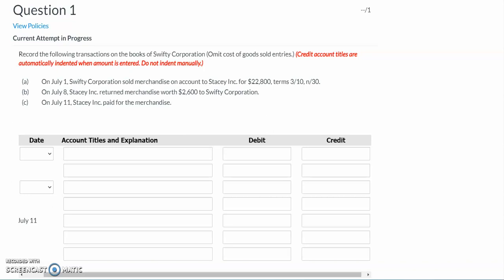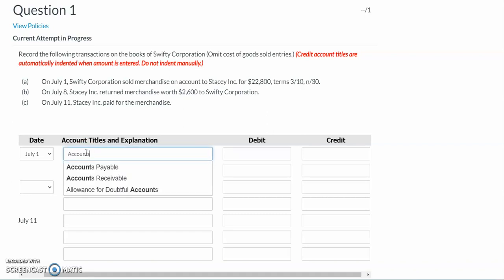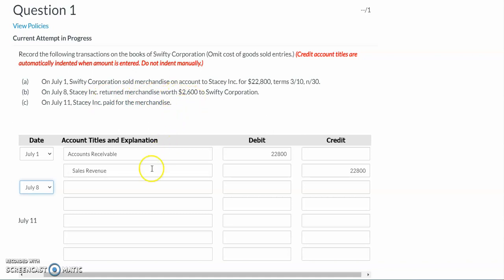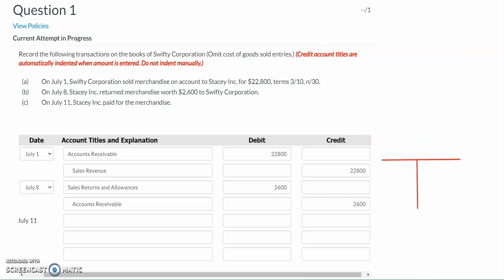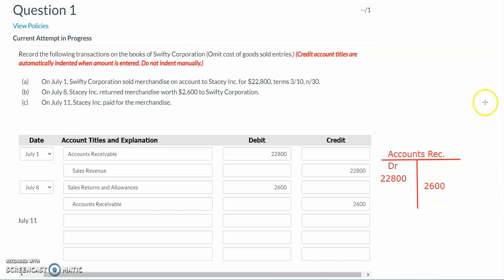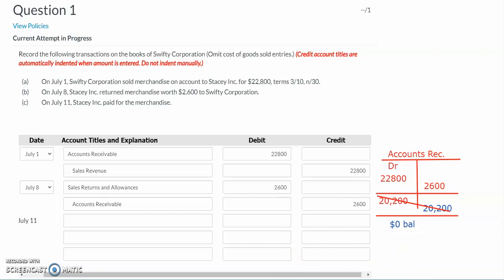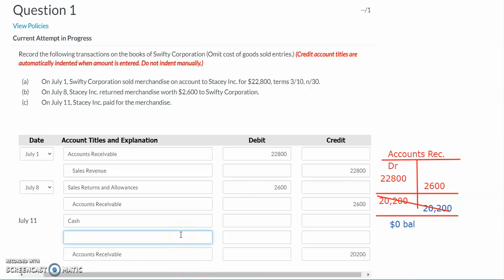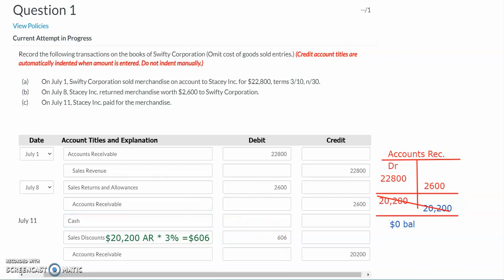Video demonstrating Chapter 8 End of Chapter Question 1